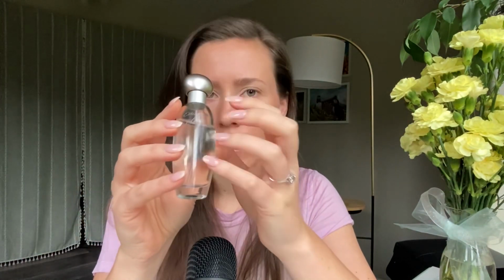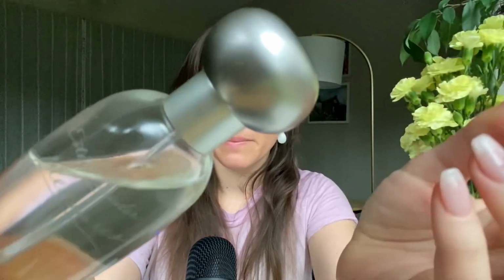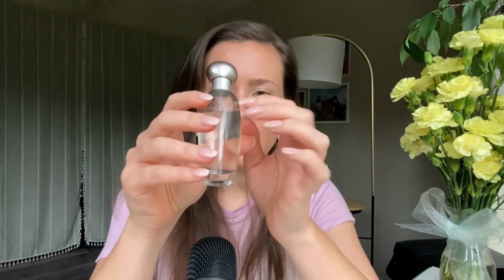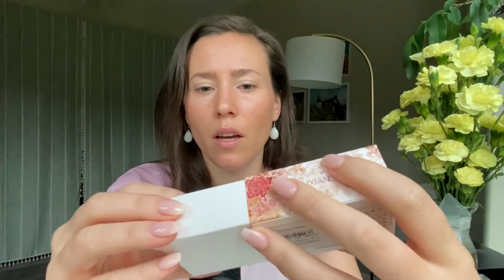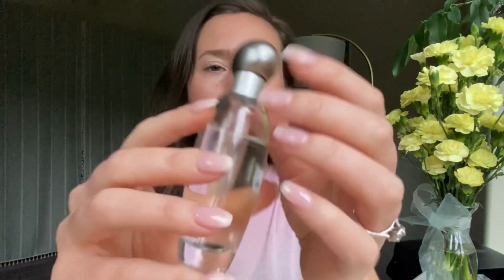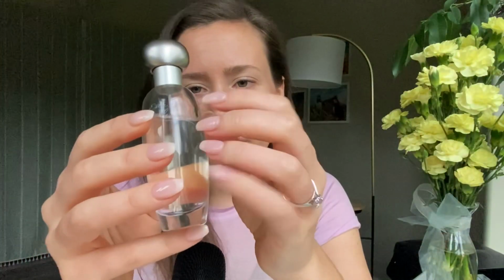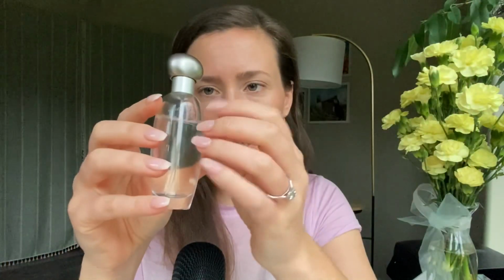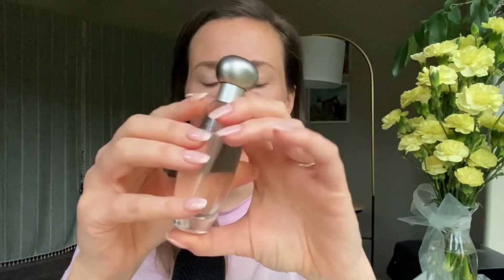ASMR Perfume Review - Estée Lauder Pleasures - Floral, Green, Fresh, White Floral, Woody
If you’re interested, here is a link to my Mercari sellers page where I resell fragrances: